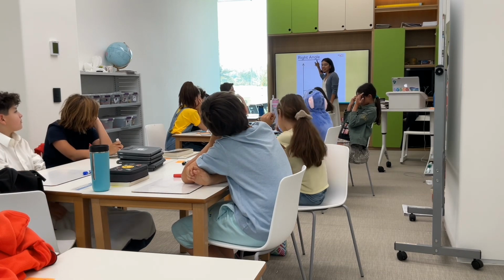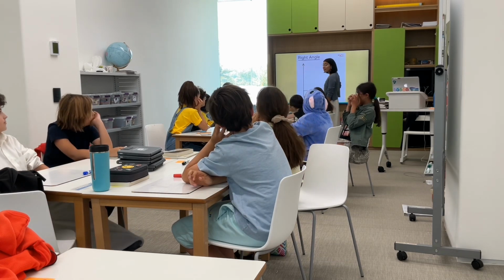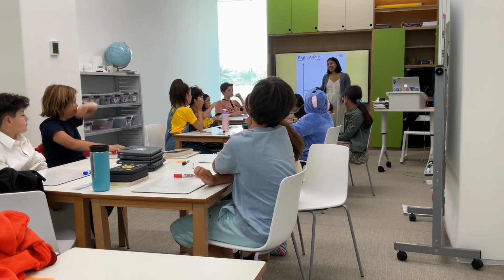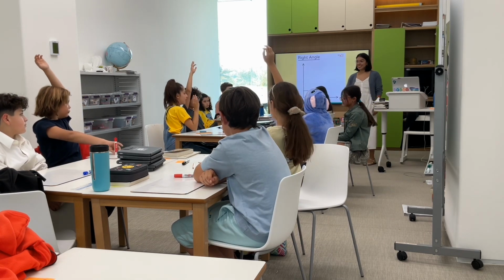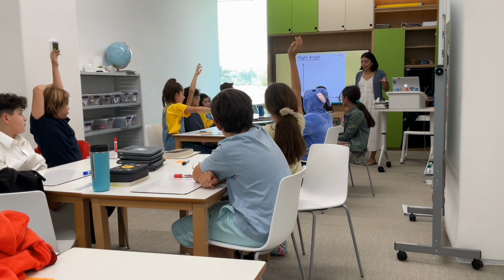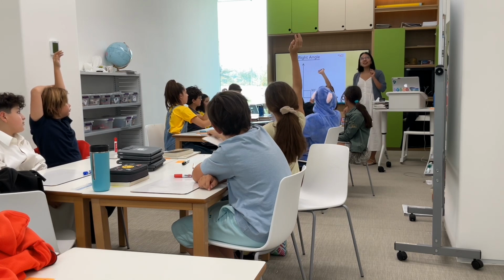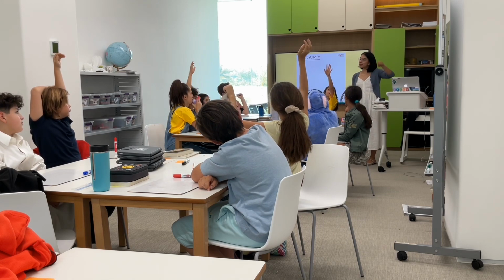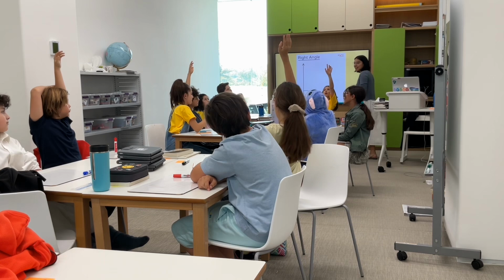InTASC Standard 1